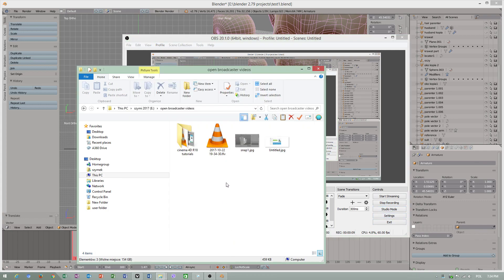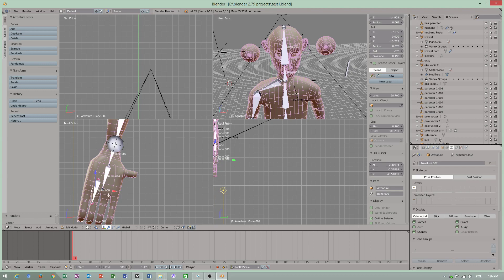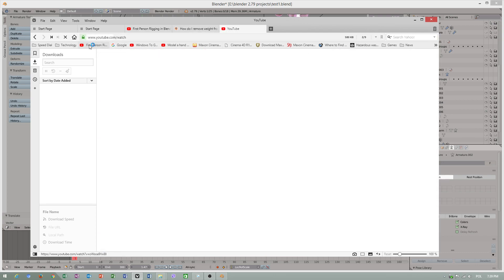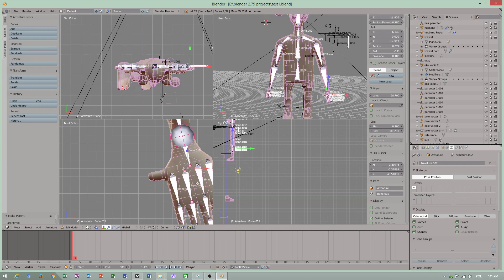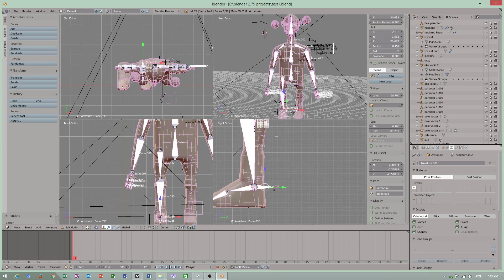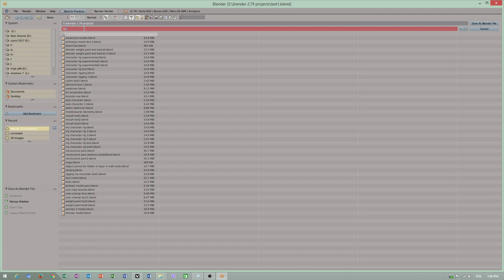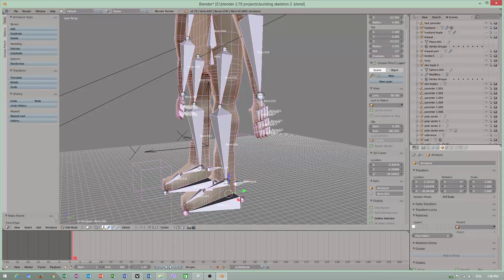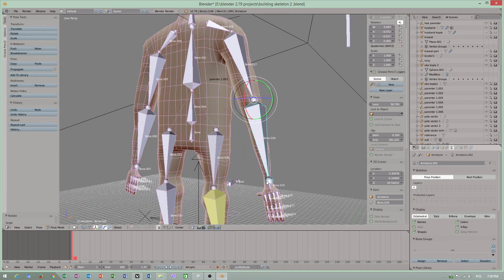Blender 2.79 advanced character rigging part.1